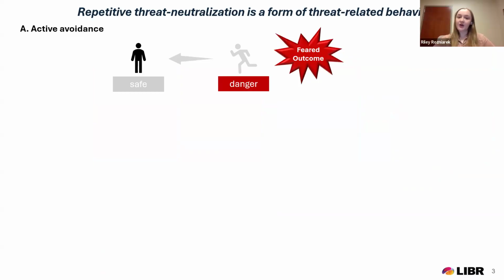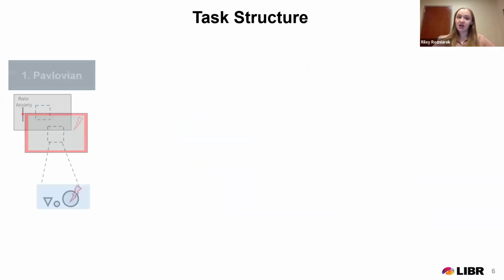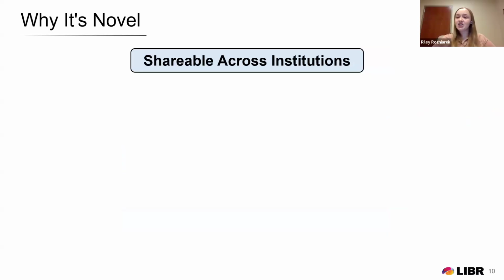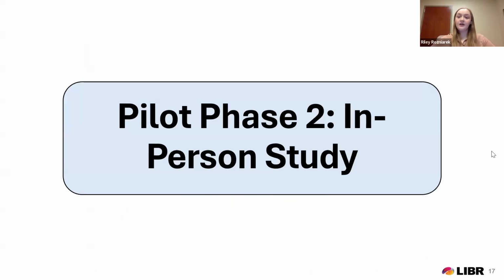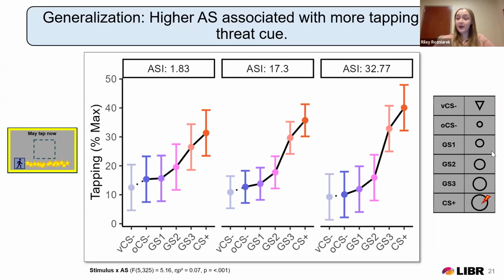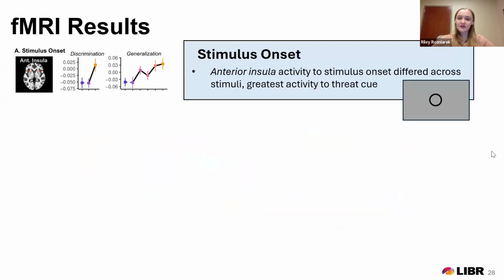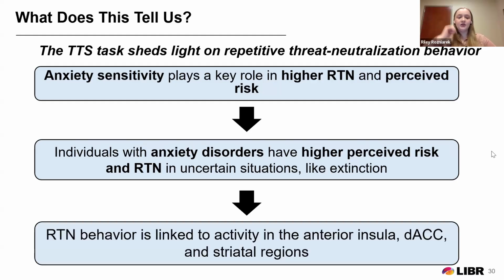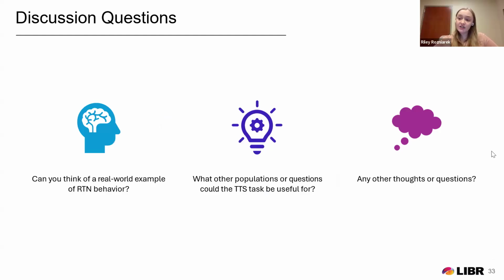2025 BTSCON: The Tap-To-Safety Task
2025 BTSCON Talk
The Tap-To-Safety Task: A Scalable Task for Studying Repetitive Threat-Neutralization Across Diverse Populations
Presenter: Riley Rozniarek

Abtract:
Repetitive threat-neutralization (RTN) behaviors, repetitive actions aimed at neutralizing a perceived threat, are distinct from traditional avoidance behaviors and central to conditions like obsessive-compulsive and anxiety-related disorders. Despite their relevance, RTN behaviors are underrepresented in experimental research due to the lack of validated, scalable paradigms. Multisite collaborations and team science are crucial to the development of such paradigms, given the need for large, diverse samples to ensure generalizability and clinical relevance. To begin addressing this gap, our team developed the Tap-To-Safety (TTS) task: a novel, fMRI-compatible behavioral paradigm that simulates threat and elicits RTN behavior in real-time, capturing their frequency, persistence, associated anxiety, and perceived risk.

The TTS task has completed multiple pilot phases, including an online version with adults varying in anxiety-related traits and an in-person study with individuals with and without anxiety disorders. An ongoing study is currently using the task in a clinical sample focused on obsessive-compulsive disorder (OCD). Across these studies, the task reliably captures meaningful individual differences in RTN behavior. Collaborations are underway to implement the task in individuals with anorexia nervosa and generalized anxiety disorder (GAD), and to develop novel adaptations of the task, at three independent sites.

This session will highlight the task’s design, collaborative infrastructure, and findings supporting its utility. As an adaptable and shareable paradigm, the TTS task facilitates scalable, transdiagnostic research on maladaptive threat processing across diverse populations and settings. We invite collaboration from groups interested in implementing tools to study threat-related behavior in varying populations.